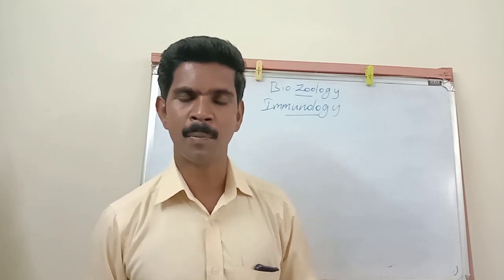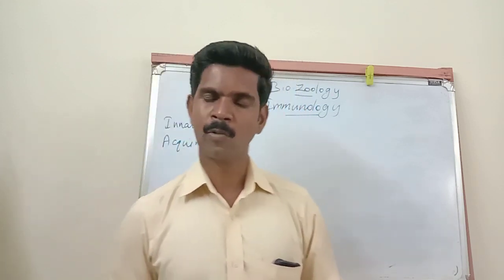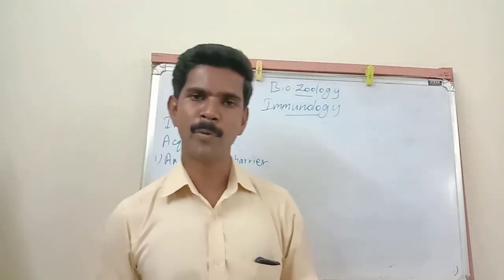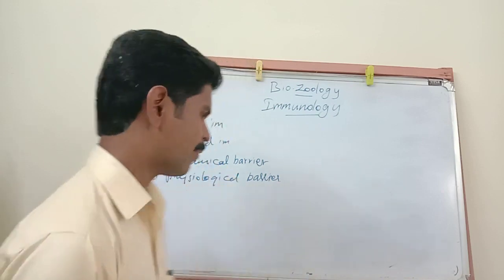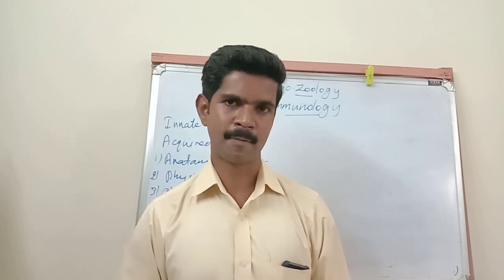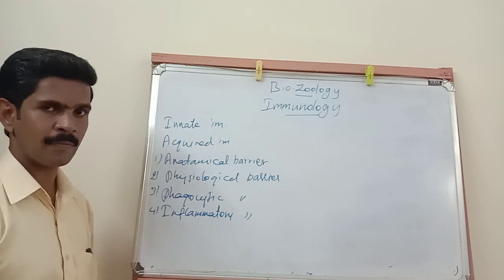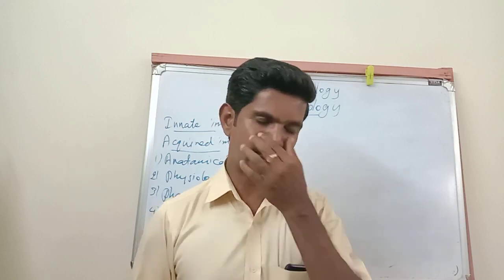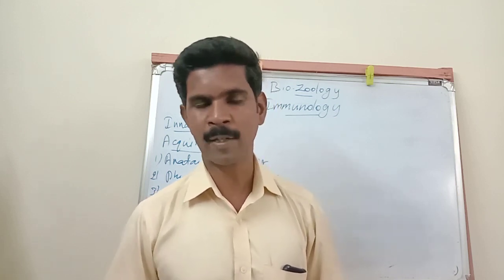Grade XII - Bio- Zoology || Immunology || Online Class, Bethlahem Matriculation School